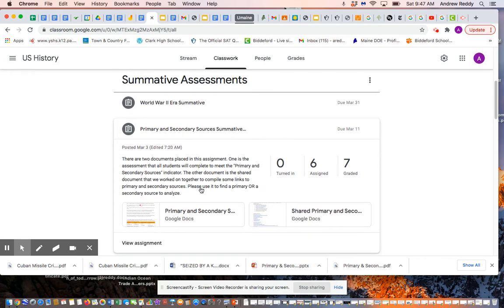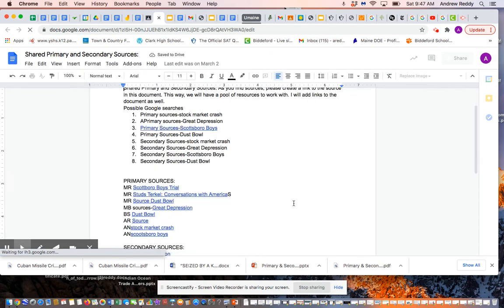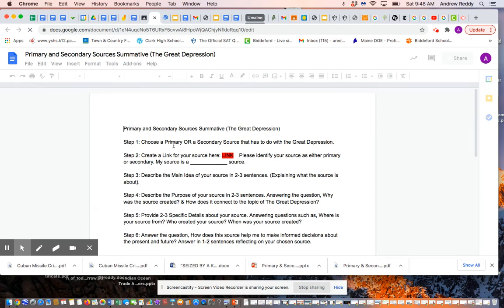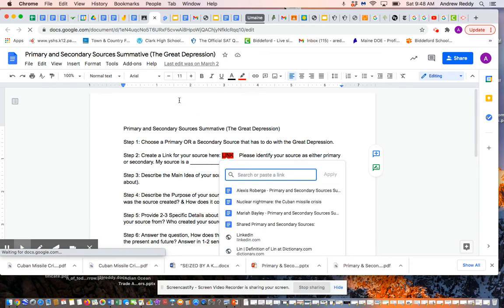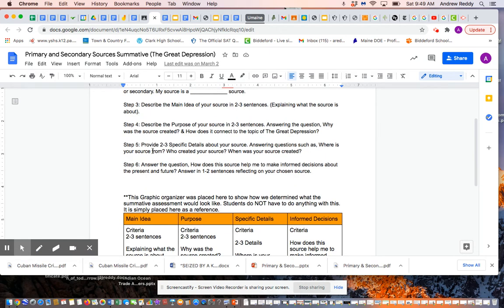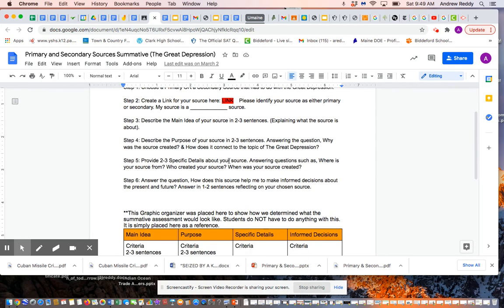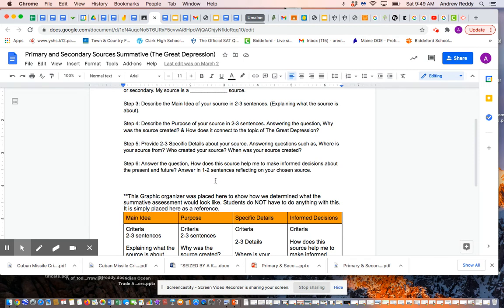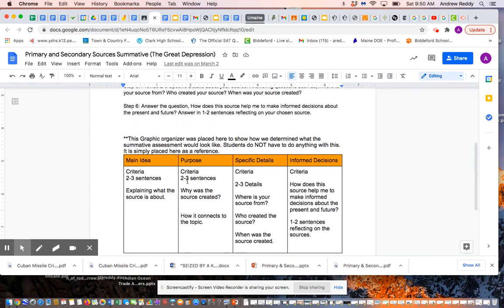Primary and Secondary Sources Summative Screencast